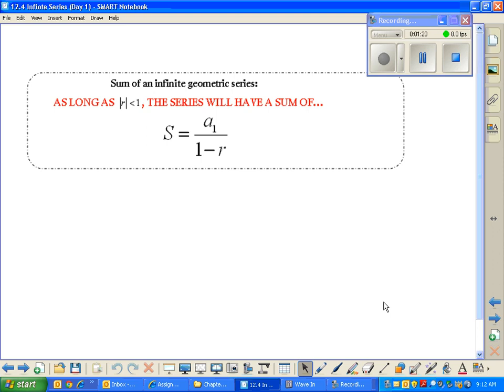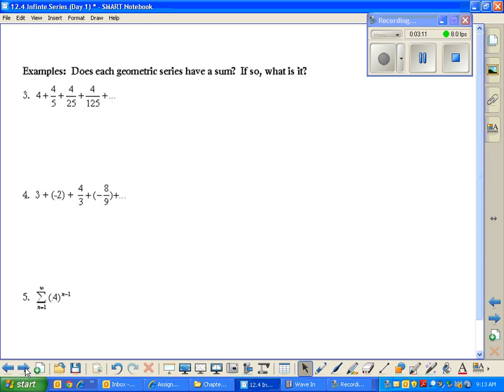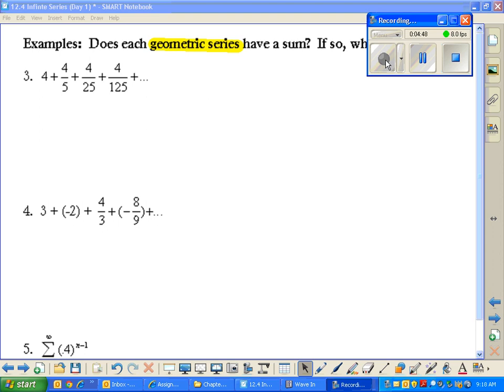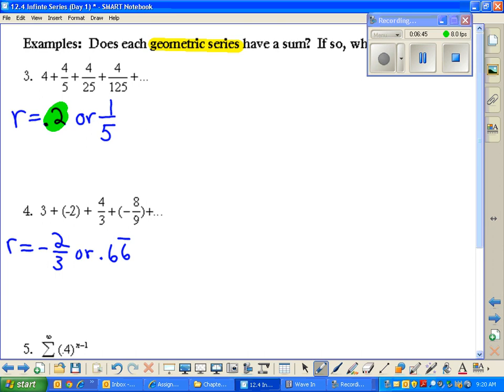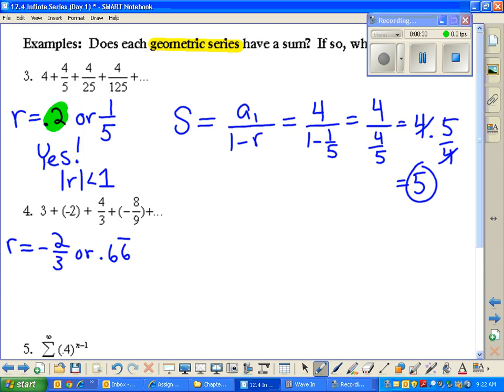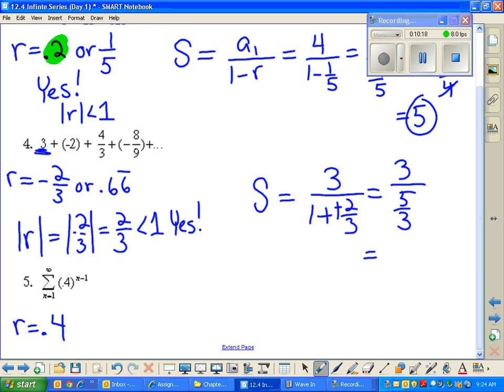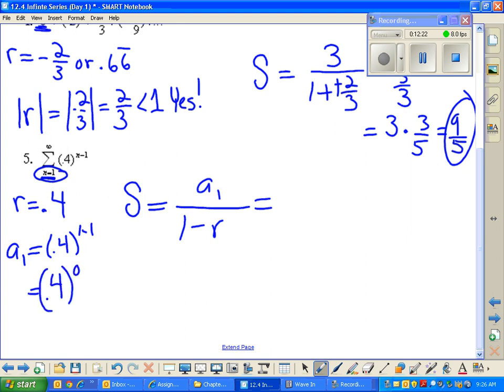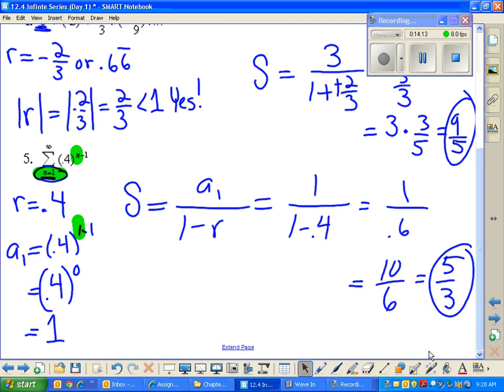12.4 Infinite Series (Day 2)